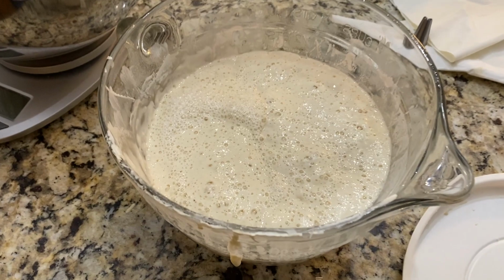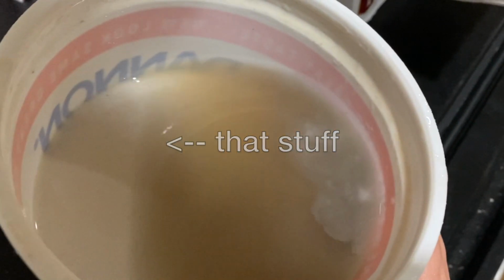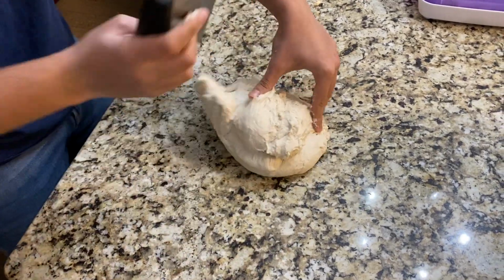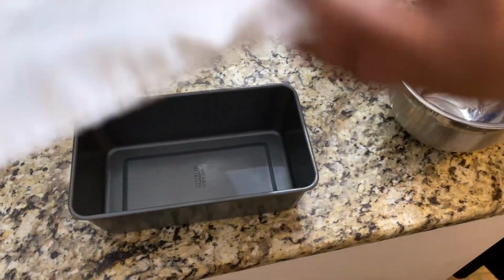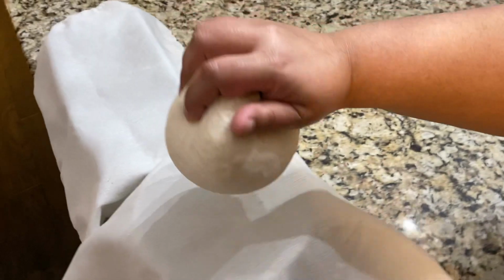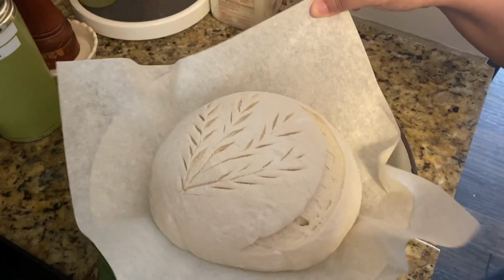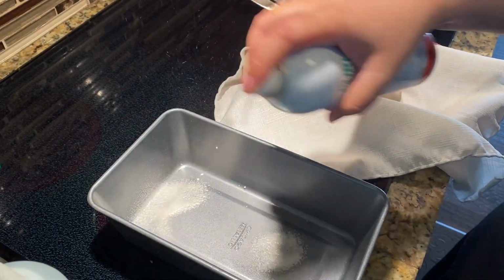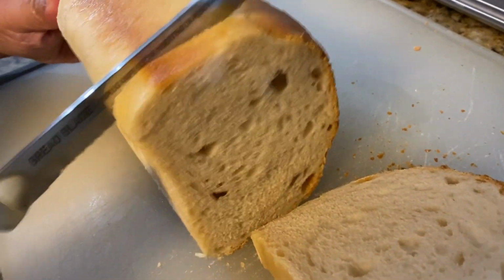Mama Beast and Ilahi Teach You How to Make Sourdough Bread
We finally did it! From starter to finished bread, we show you how to make your own sourdough bread from scratch. We are not experts and this is just our way to do it. There are many, many other ways to make your sourdough bread, and they are all excellent. This is just our favorite!

To feed the starter: 200g starter, 200g water, 200g flour.
Ingredients for the bread: 10g salt, 460g water, 800g flour and then later 320g active starter